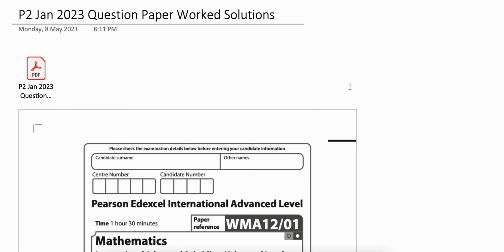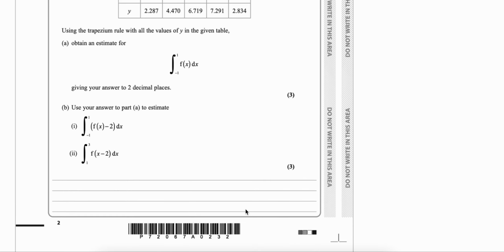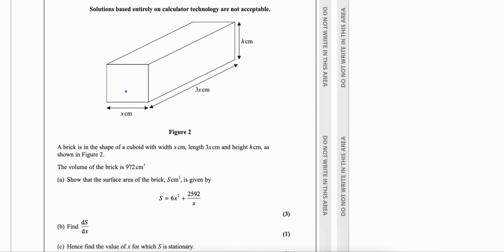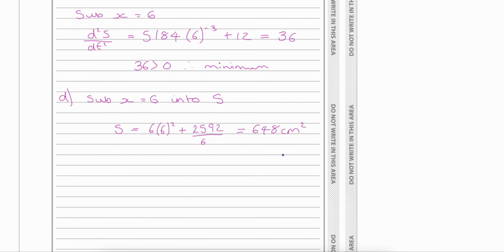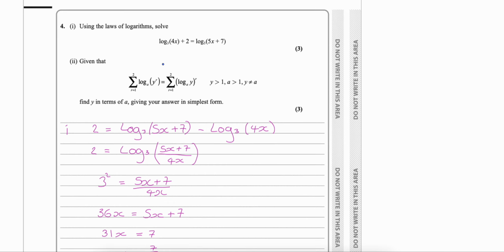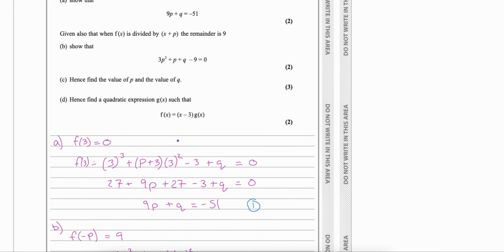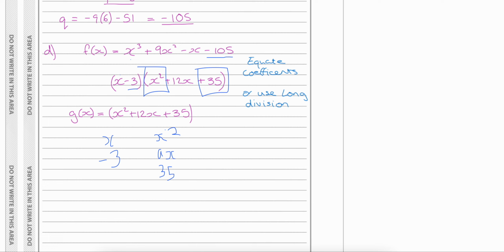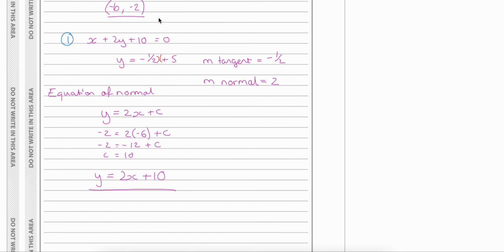P2 IAL Edexcel Jan2023 Q1 to 6